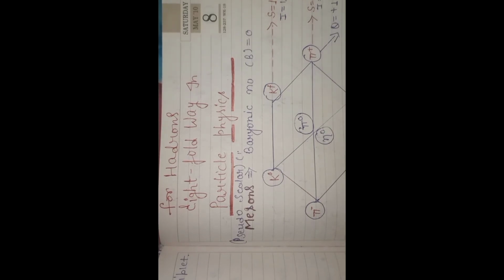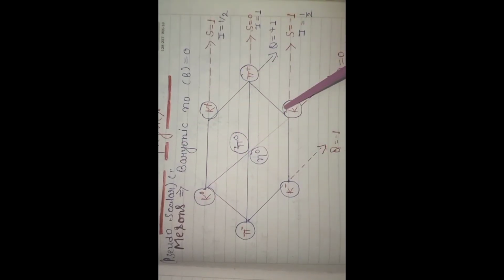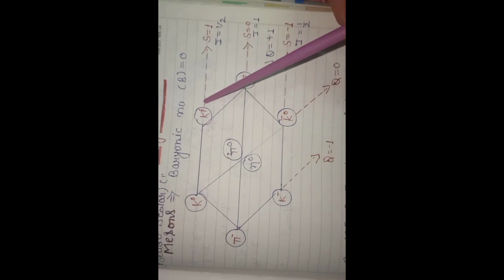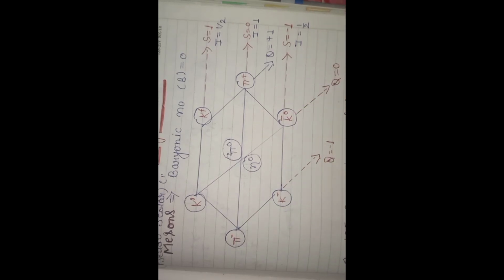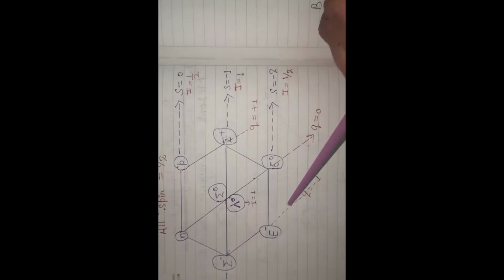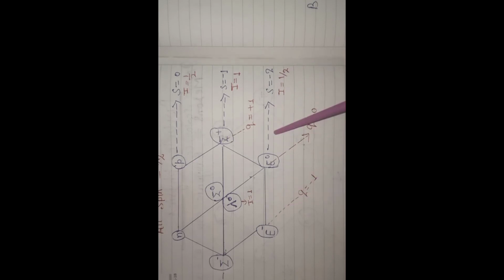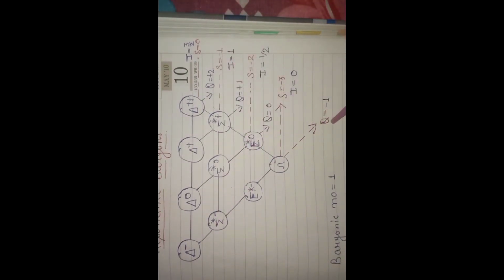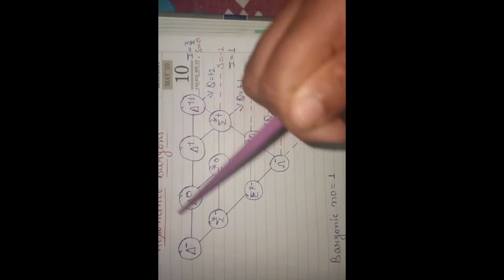eight fold way||Net/jrf||5||particle physics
This video for gathering elimentry particle .